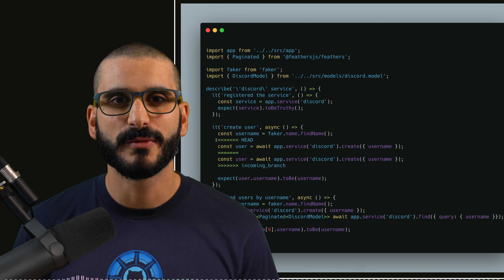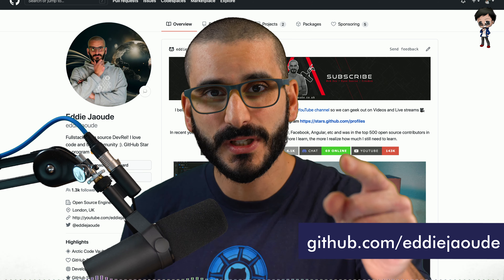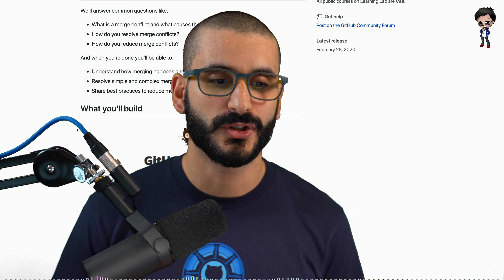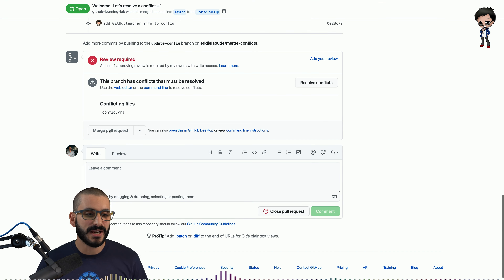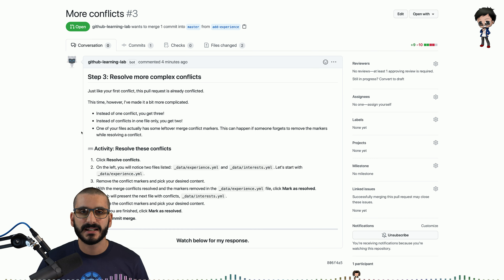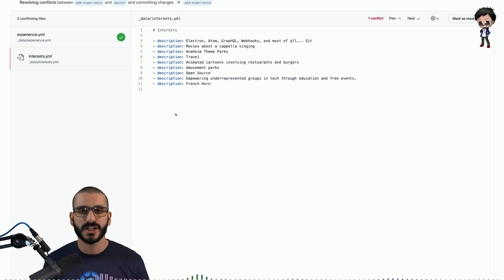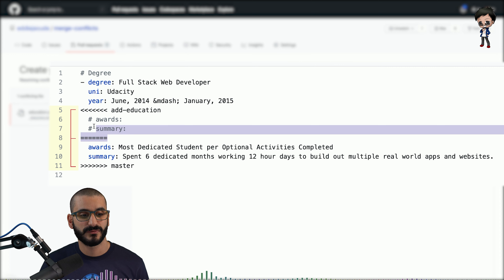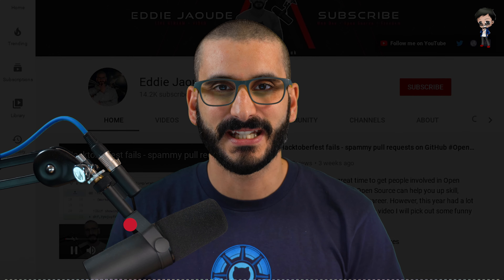How to resolve git merge conflicts with GitHub Labs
Everyone is nervous of git merge conflicts at the beginning. There are ways to reduce git conflicts, by doing little and often changes and keeping branches up to date. However, eventually a git conflict will happen. So let's practice making and resolving conflicts so they are not so bad.

Git merge conflicts can be your friend after practice